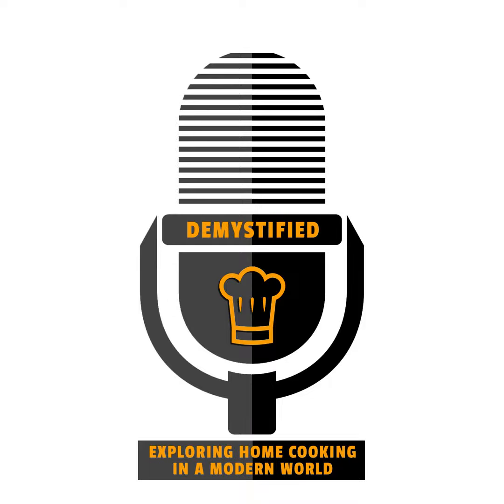Demystified - The essential guide to Food Probes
Welcome to this episode of Demystified bought to you from the team behind Cooking with Steam.  Join in as Paul provides a guide to food probes; how they work; how best to use a food probe while cooking; care of your food probe and when not to use one.